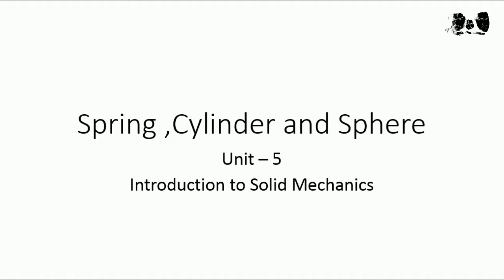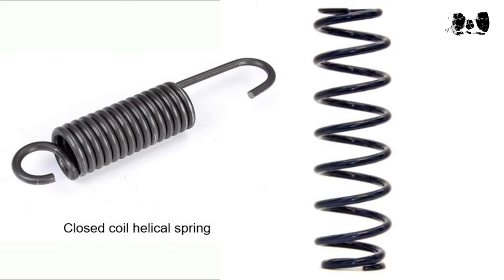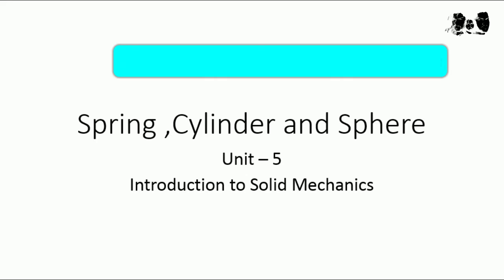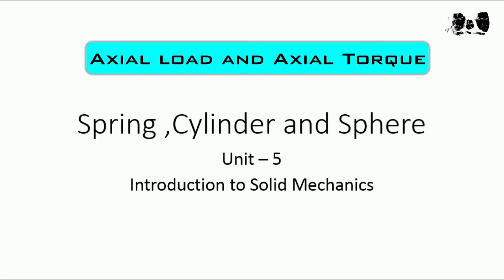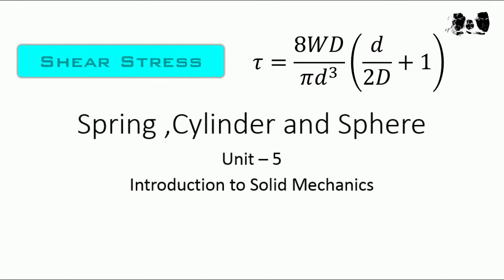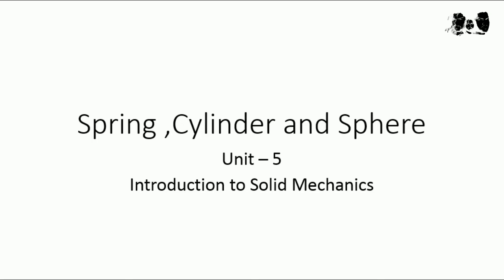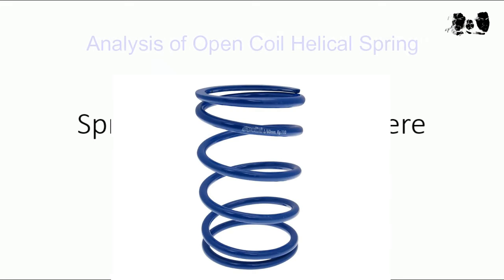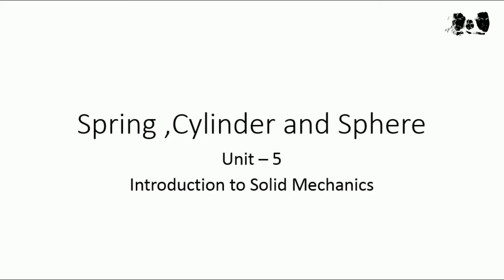Introduction to Solid Mechanics (UNIT- 5 Spring, Cylinder & Sphere) Lecture by Rohit Maurya (L -3)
This is an educational video for 2nd year students of civil engineering of subject Solid Mechanics. Here we going to discuss about the Spring, Cylinder & Sphere Unit- 5. All students are advised to watch the video and note down their queries and ask by discussing with me.

Rohit Maurya

You can join me on discord : Theronomous#5726